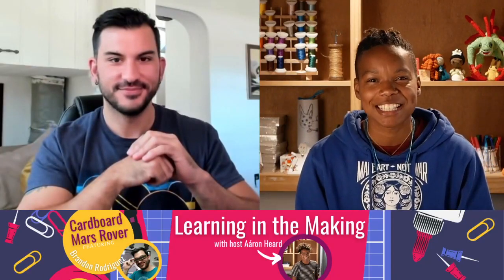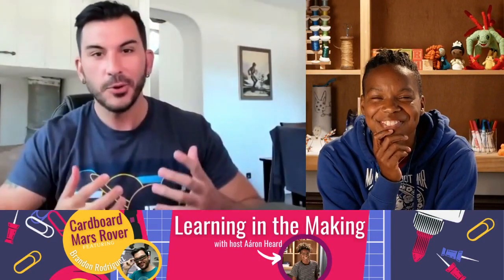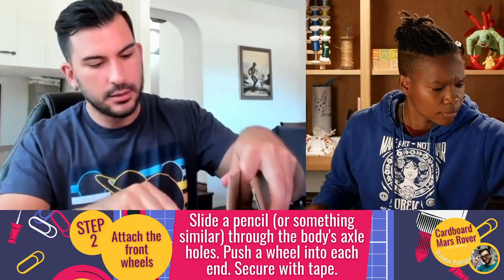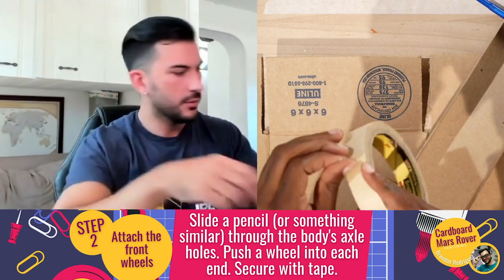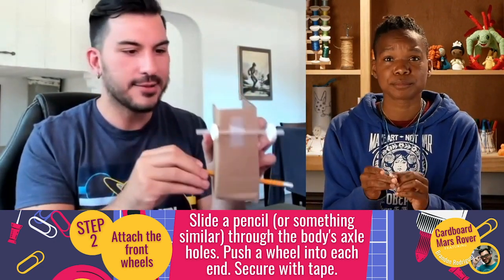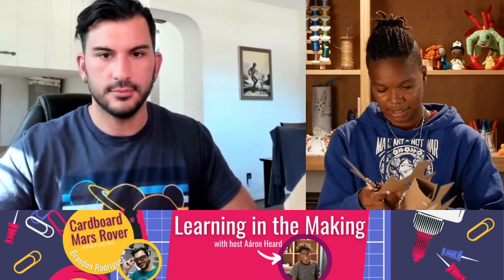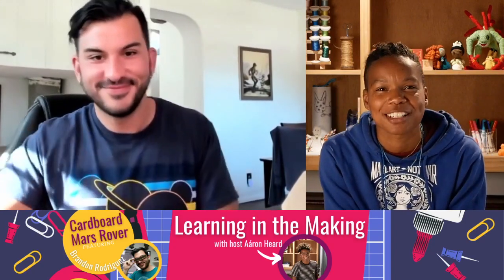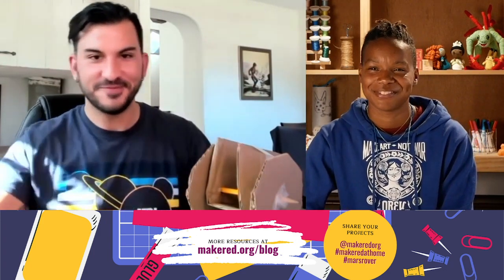Mars Rover | Learning in the Making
This project is out of this world! Tune in and follow along as Brandon Rodriguez, of NASA's Jet Propulsion Laboratory, guides us in building our very own Mars Rover!

You will need:
• corrugated cardboard
body (6-inch/15-cm
square)
• 2 corrugated cardboard
wheels (5-inch/13-cm
square)
• 1 sharpened round pencil
• 2 rubber bands
• ruler
• tape
• 2 round candies (the
hard, white, mint ones
with a hole in the middle)
• 1 plastic drinking straw
• scissors

We want to see your projects! After the livestream, we encourage you to post your projects on Twitter or Instagram. Tag us @MakerEdOrg with MakerEdAtHome

Learning in the Making: LIVE! is an online video series designed to support educators and families with accessible hands-on learning experiences. This work is part of our focus on supporting remote learning in various environments.